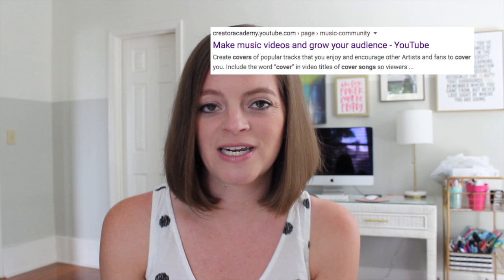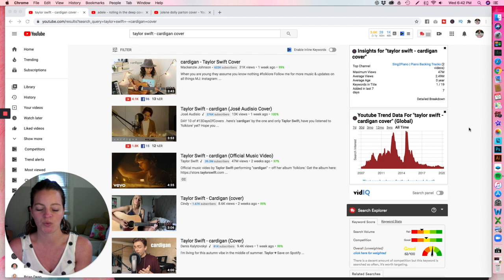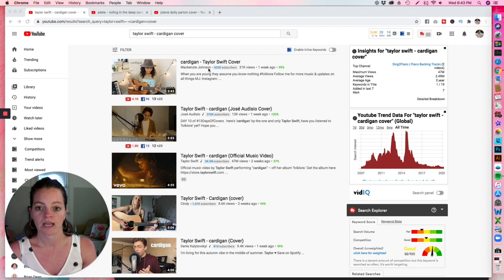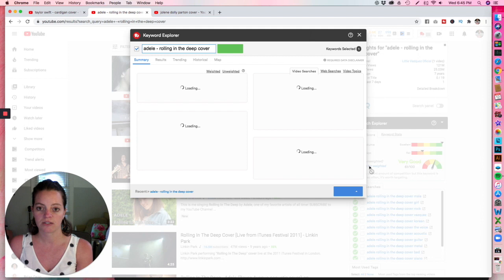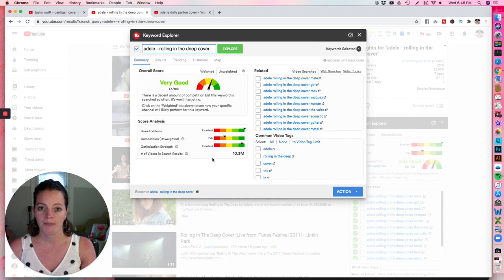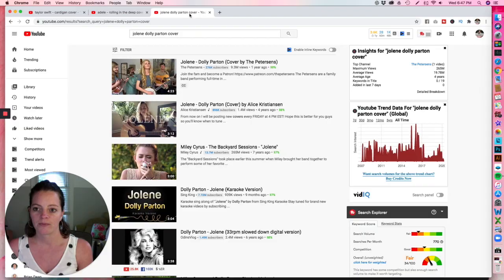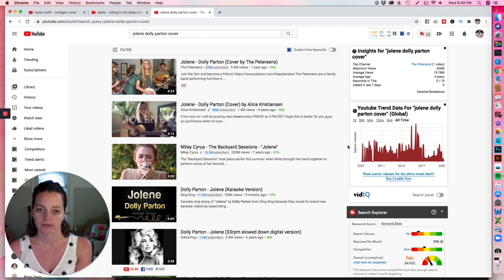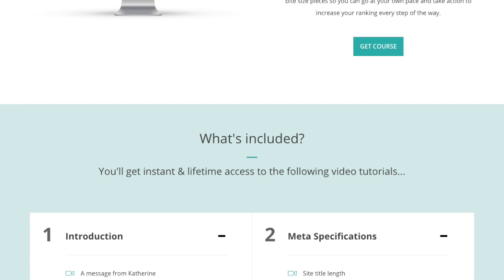YOUTUBE GROWTH STRATEGY FOR MUSICIANS (Do cover songs really work?)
Looking for a YouTube growth strategy for musicians? Have you ever gotten the advice to share cover song videos on YouTube to grow your fan base? Wondering if sharing cover songs really works?

Let’s be real, being a musician during Covid is less than ideal… that’s why I’ve been putting in the time to do some research to help you make an impact online and I want to share with you some things I’ve found about how to grow your YouTube music channel.

And if you want to see more of how I’m exploring YouTube SEO for musicians… check out my last video about Record Label Marketing, or well, how they’re missing the mark here on YouTube!

Squarespace SEO Mini-Course:
Have a Squarespace website that's not performing the way you'd like it to? Or maybe you know you need to tackle SEO, but have no idea where to start? In this video tutorial series, Designing the Row will help you take your SEO ranking to the next level. Consider it a 45-minute crash course in Squarespace SEO... but broken up into bite size pieces so you can go at your own pace and take action to increase your ranking every step of the way.

About me...

Katherine Forbes is the founder of Nashville based website and brand design company, Designing the Row, whose client roster includes multiple Grammy winning and nominated artists. She is also the creator of a community of thousands of female musicians and industry professionals from around the world called Music Biz Besties. She’s served as co-producer for the International Bluegrass Music Awards, self-published a marketing workbook for musicians, and hosts a worldwide meetup series for women in music. Katherine believes that "your success depends on you taking action" and she's passionate about motivating and encouraging others to do just that!